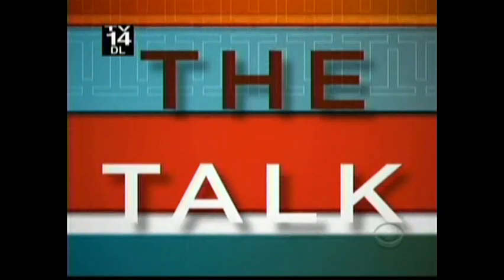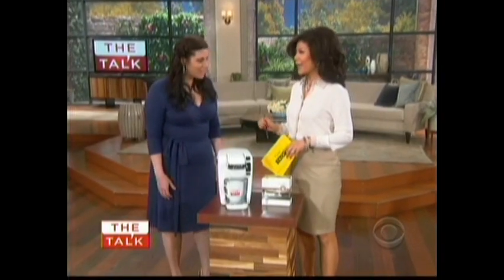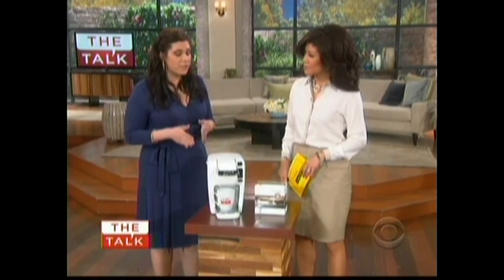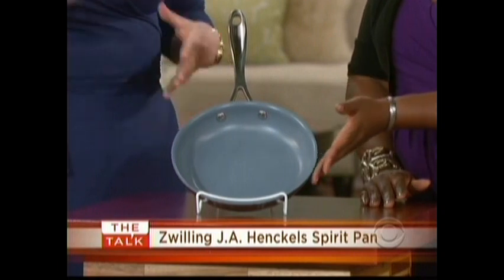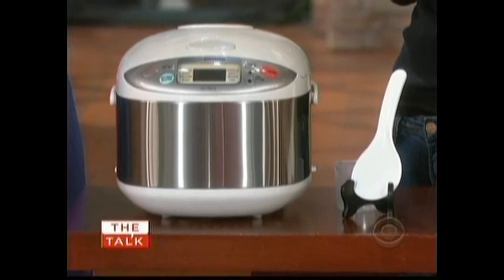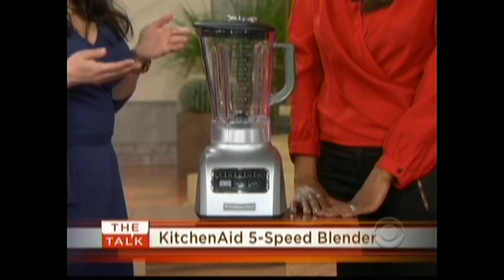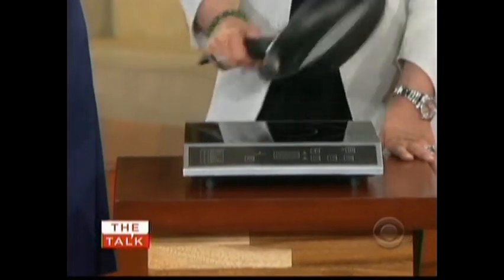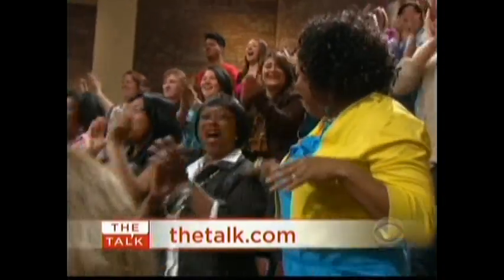Fagor on The Talk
About this video: The ladies of The Talk discuss our 2 Piece Induction Cooktop